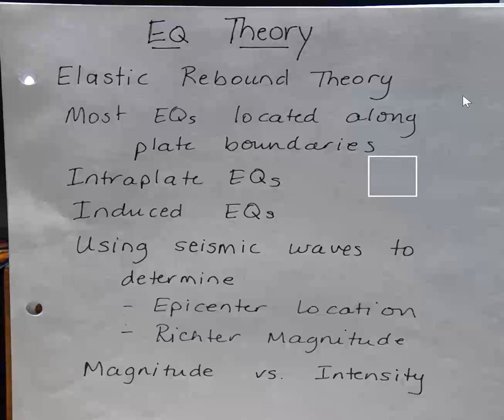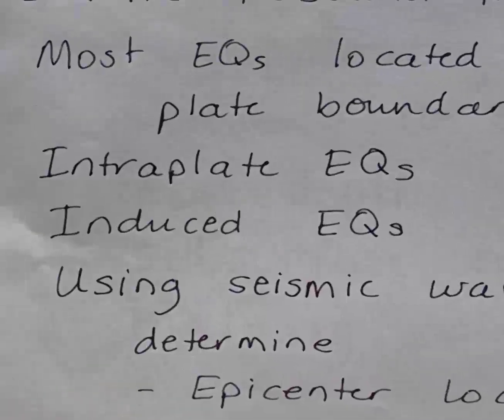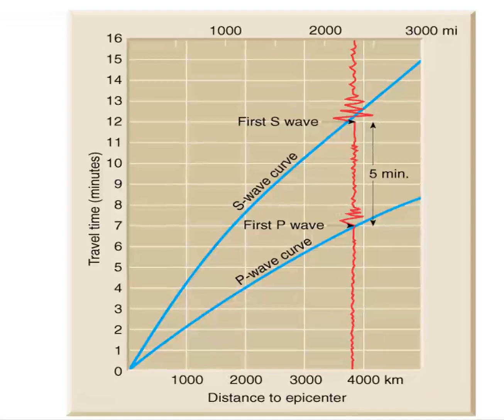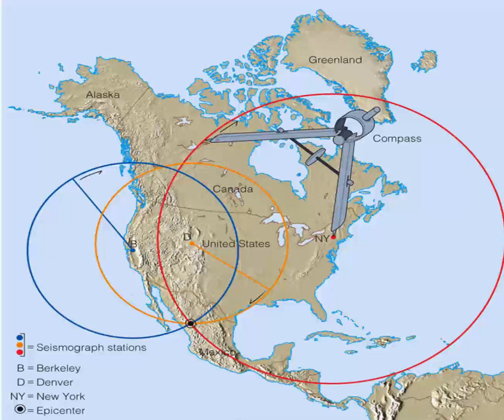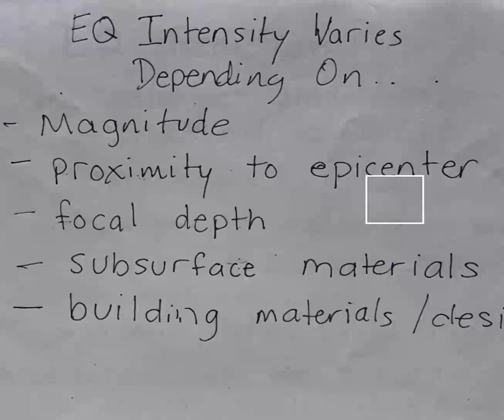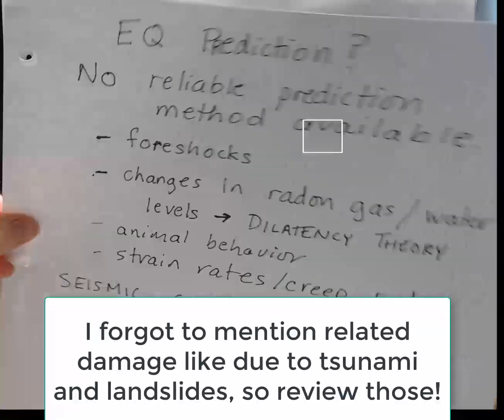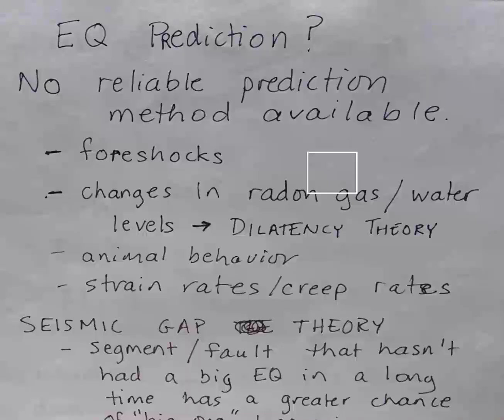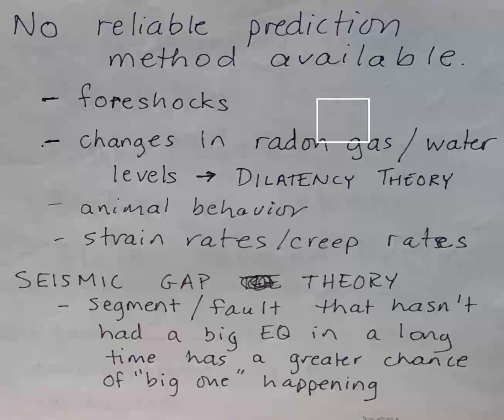Unit 9 Review - Earthquakes